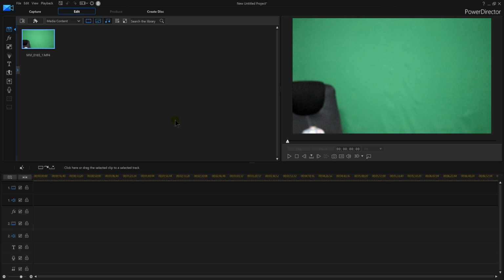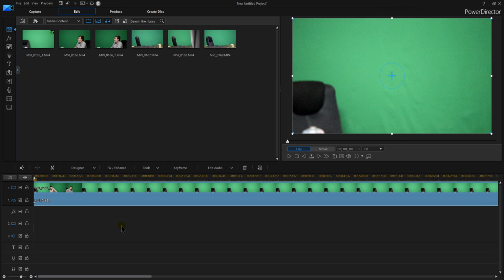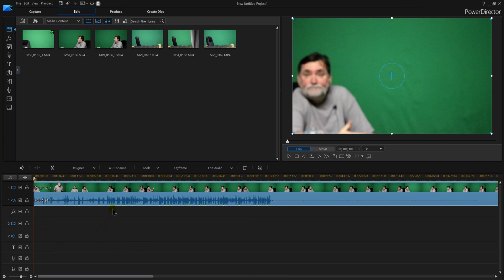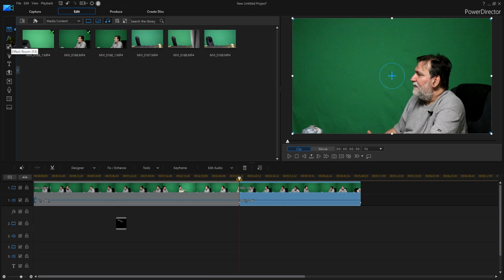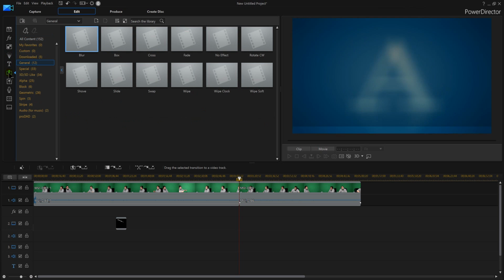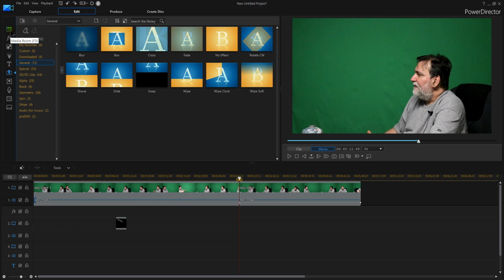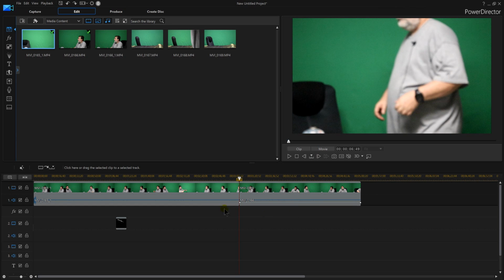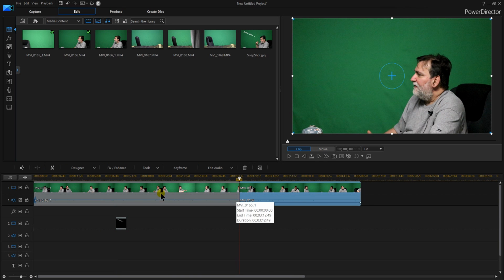PowerDirector 16 - Tutorial for Beginners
PowerDirector 16 tutorial for beginners. Learn the basics of PowerDirector 16 quickly. In under 10 min you will learn how to use PowerDirector 16 and be producing your own videos fast. With Powerdirector 16 it is so easy to edit videos.

✅ BUY POWERDIRECTOR✅
✅ Director Suite 365 The one to really buy

You do not pay more by clicking these links than if you just went to Amazon on your own. I use all of the proceeds to buy additional gear to create tutorials to help you improve your videos.